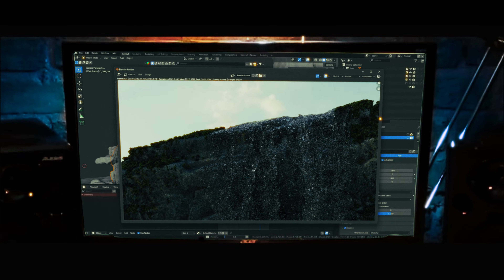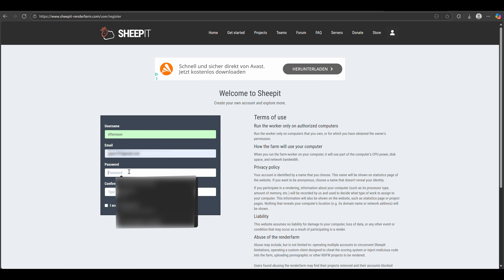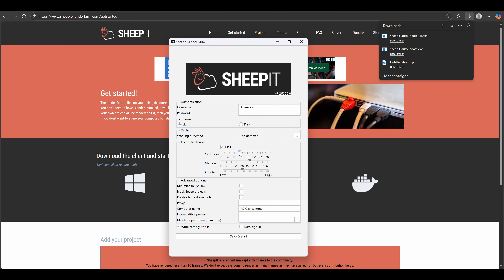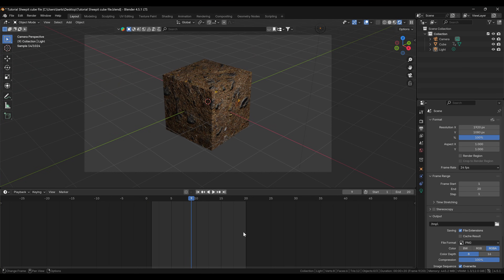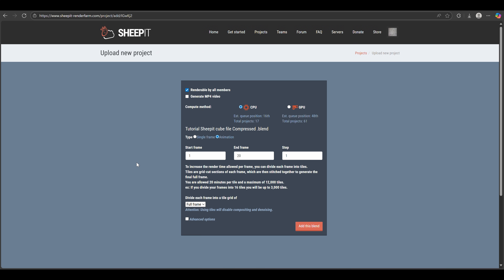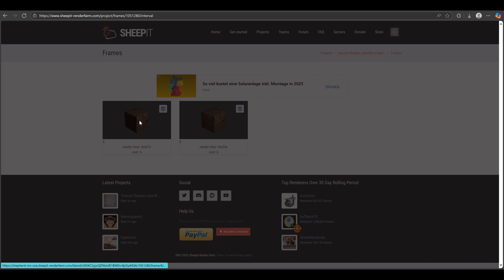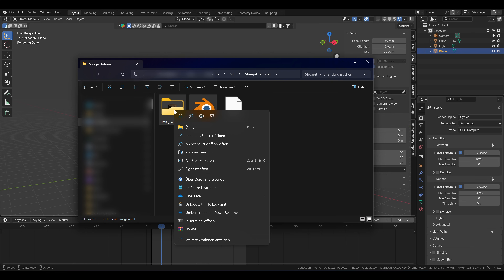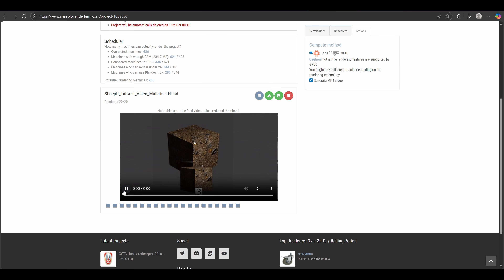Render FAST & FREE in Blender 4.5 with SheepIt Renderfarm!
Happy Rendering!
I hope SheepIt can help you with your projects!